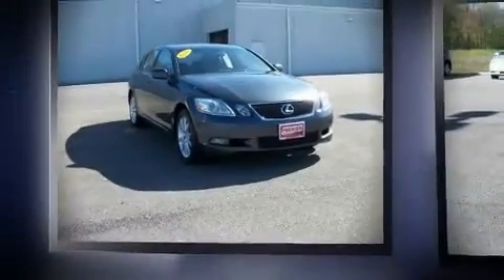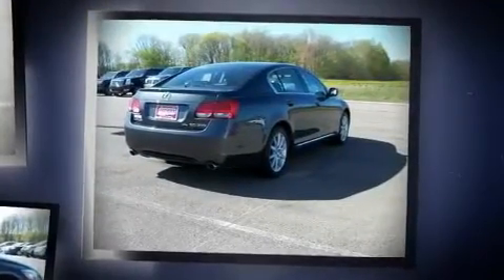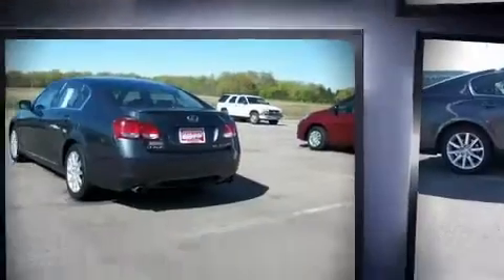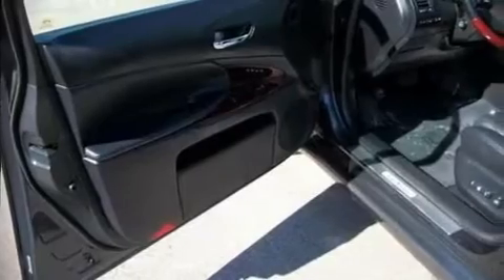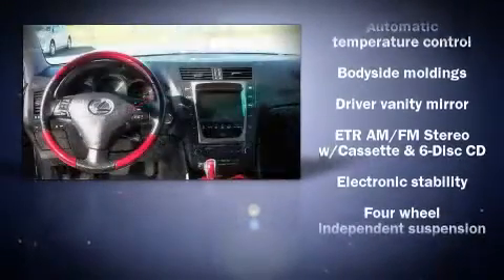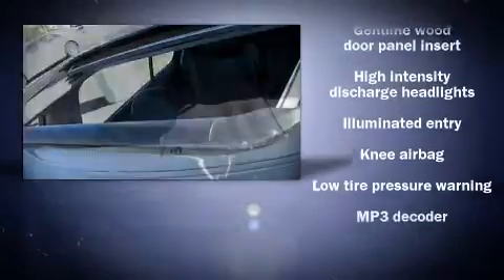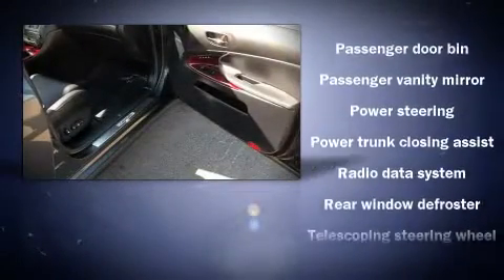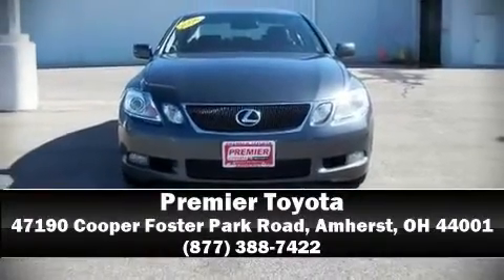2006 Lexus GS 300 Sedan in Amherst, OH 44001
Premier Toyota
47190 Cooper Foster Park Road

Introducing the 2006 Lexus GS 300. This 4 door, 5 passenger sedan is still under 75,000 miles It features an automatic transmission, all-wheel drive, and a 3 liter 6 cylinder engine. Top features include heated front seats, leather upholstry, telescoping steering wheel, power door mirrors and heated door mirrors, power windows, remote keyless entry, an overhead console, and air conditioning. Multiple drivers will appreciate the memory system, keeping track of unique seating, steering wheel and audio settings and positions, as well as other features. Lexus ensures the safety and security of its passengers with equipment such as: Dual front impact airbags, Front SIDE impact airbags, HEAD curtain airbags, KNEE airbags, Traction control, ignition disabling, and 4 wheel disc brakes with ABS. With electronic stability control supplementing mechanical systems, you'll maintain precise command of the roadway. It also arrives with a Carfax history report, providing you peace of mind with detailed information. Please don't hesitate to give us a call